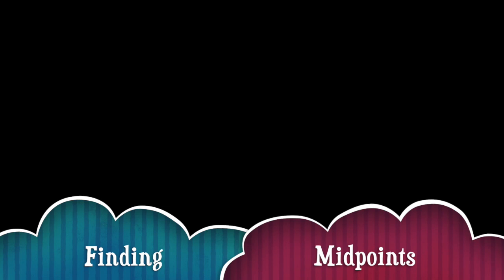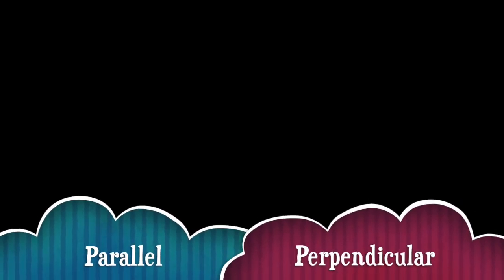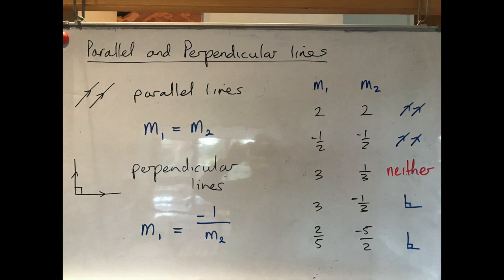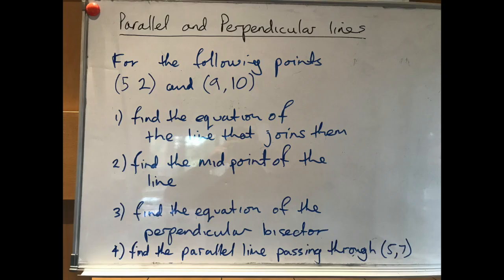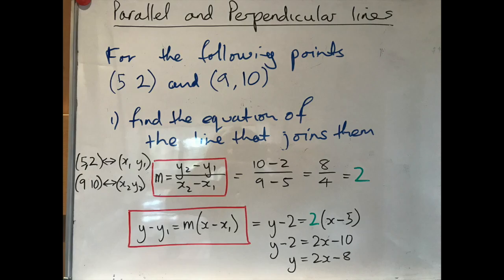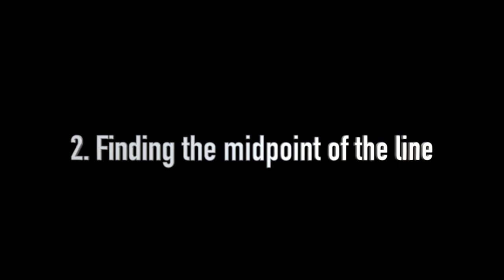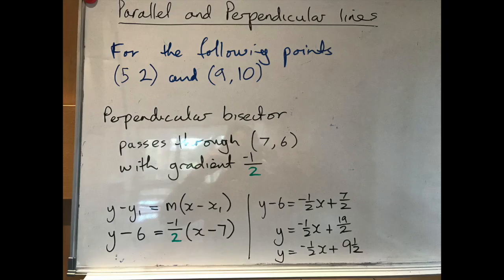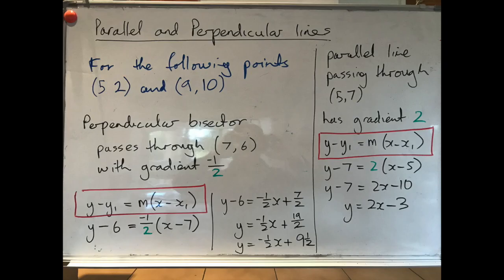Parallel and perpendicular and midpoints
This video is about Parallel and perpendicular and midpoints